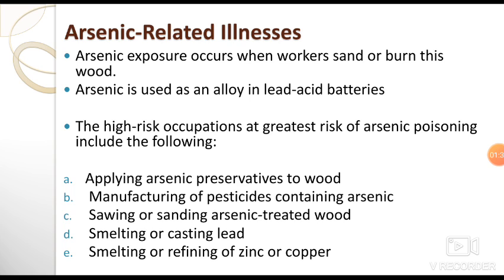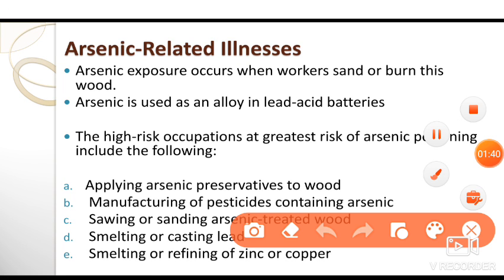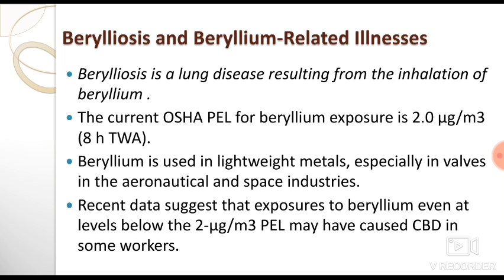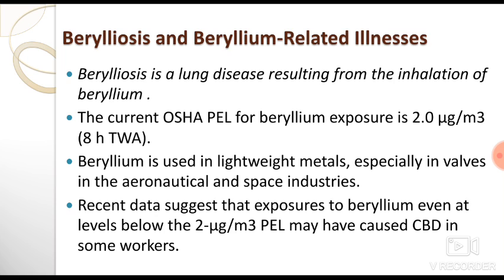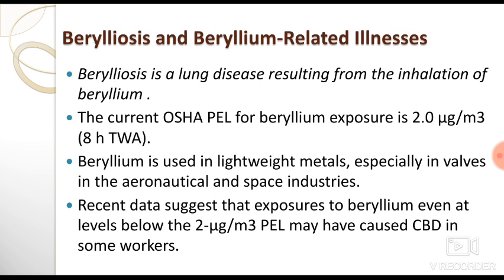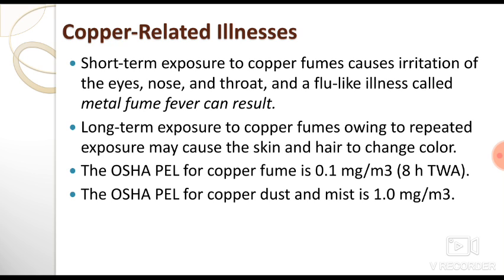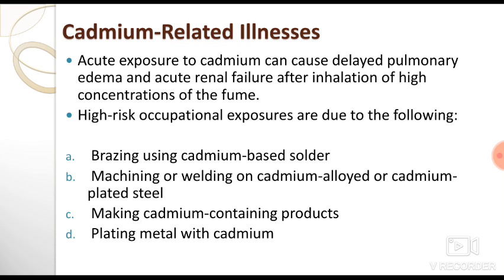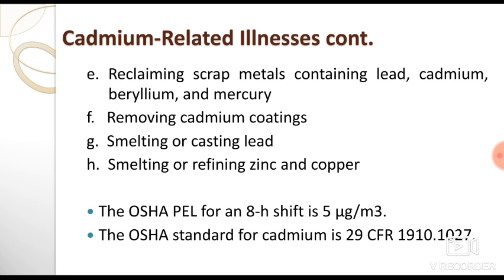occupational diseases with types in English PART 2.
An occupational disease is a disease or disorder that is caused by the work or working conditions.

This means that the disease must have developed due to exposures in the workplace and that the correlation between the exposures and the disease is well known in medical research. Or put in another way, it must not be likely, beyond reasonable doubt, that the disease was caused by factors other than work.